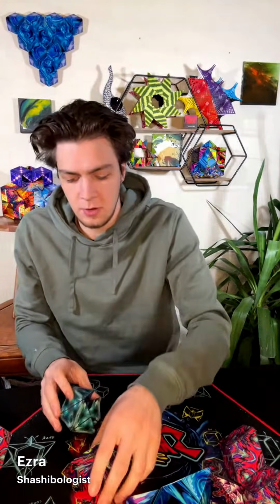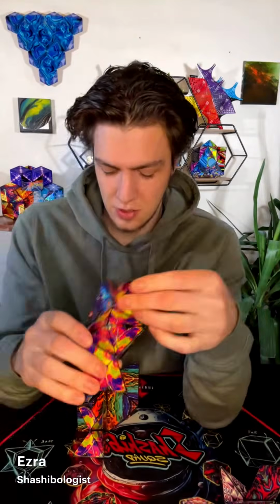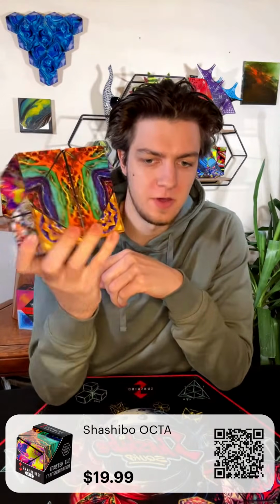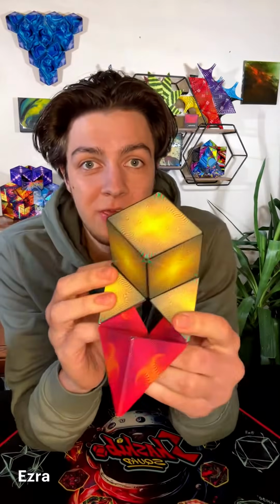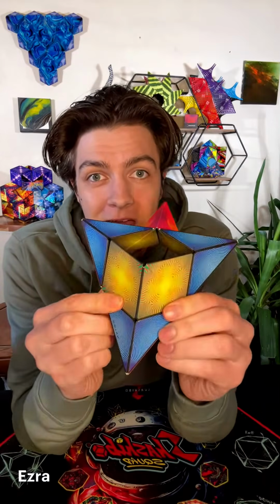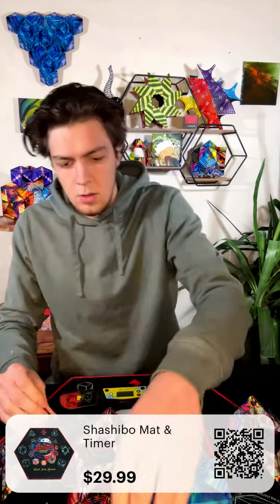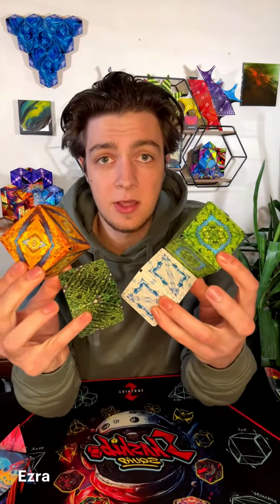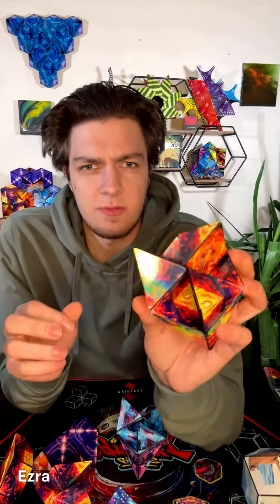Shashibo Live!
Shashibo play and yap! Be nice, let's chill and explore magnetic geometry!